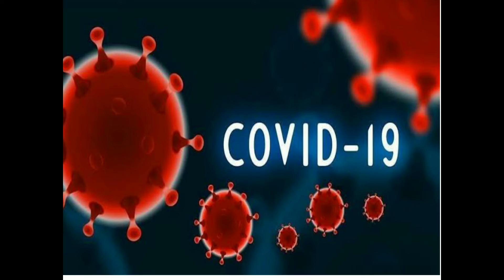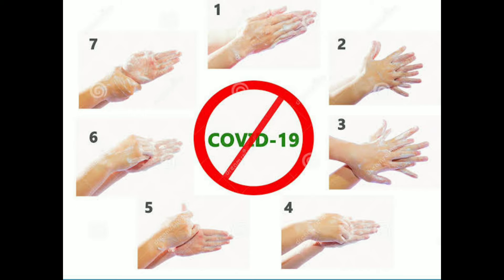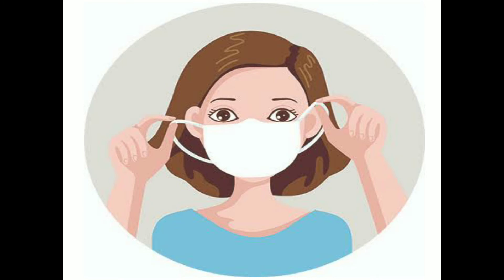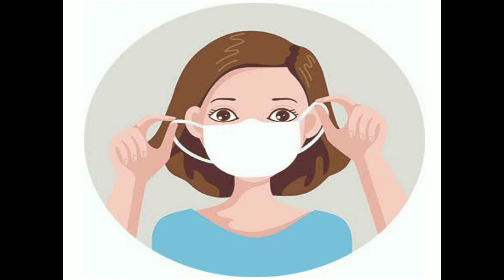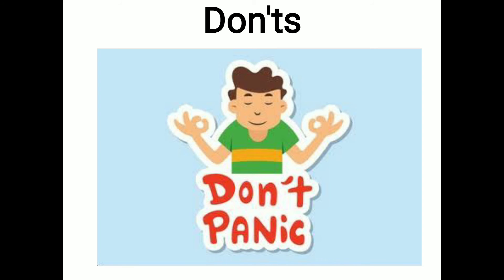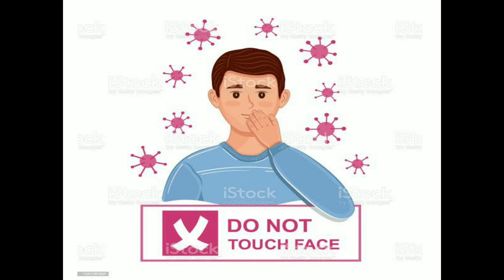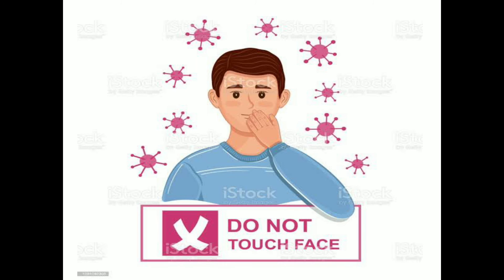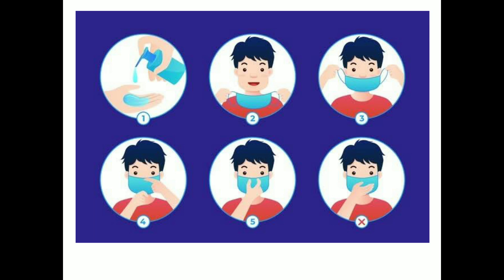Grade 5 Gk Covid - 19